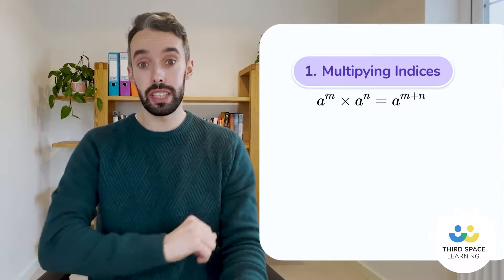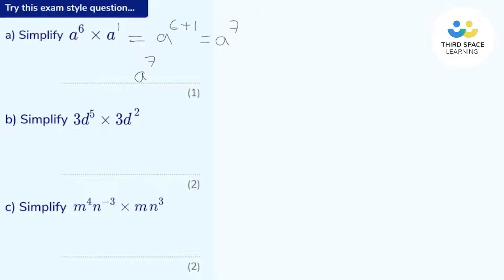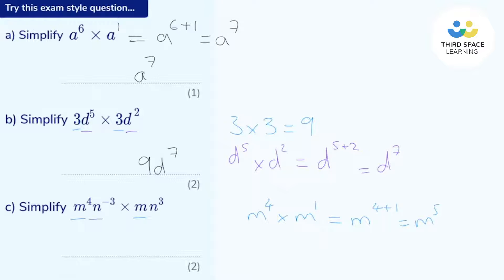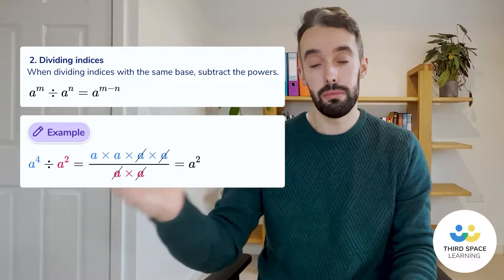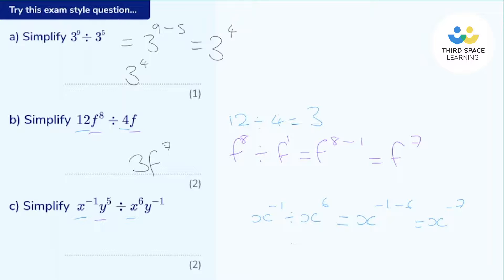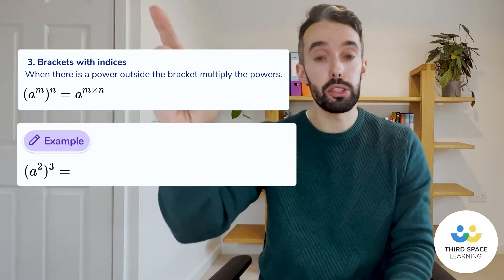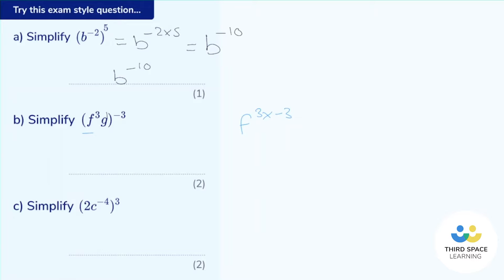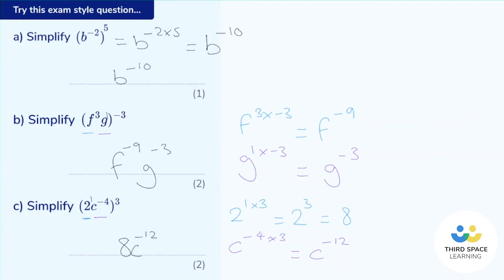Laws of Indices | GCSE Maths | Third Space Learning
Let’s explore the three main laws of indices step by step.

Expert secondary maths teacher, Paul Coffey, teaches you exactly what you need to know for GCSE maths when it comes to multiplying, dividing, and using brackets with indices.

Together, you and Paul will work through three practice exam-style questions to help you feel confident when facing laws of indices questions at both Foundation and Higher.

🔸 Look at applying the laws of indices in more detail
🔸 Walk through worked exam-style questions
🔸 Practise exam-style questions at your own pace
🔸 Understand how exam marks are distributed

00:00 Laws of indices intro
00:53 Multiplying indices ✖️
04:25 Dividing indices ➗
08:06 Brackets with indices
11:53 Laws of indices outro